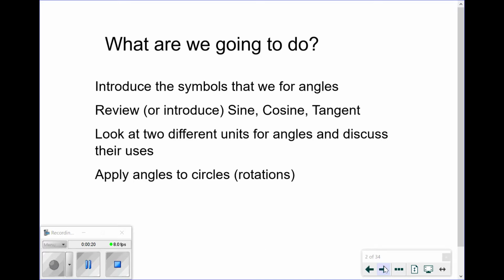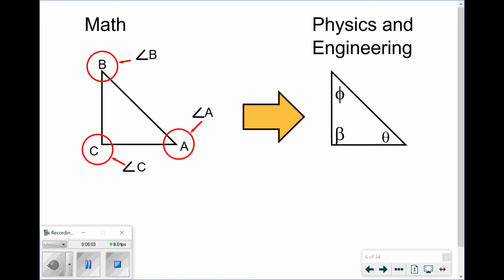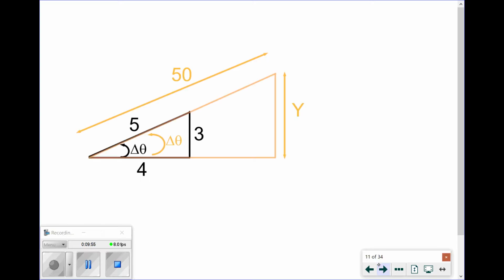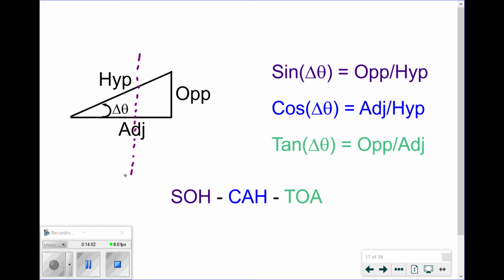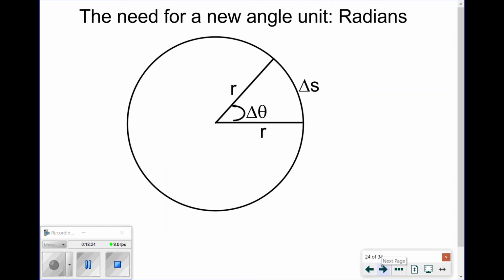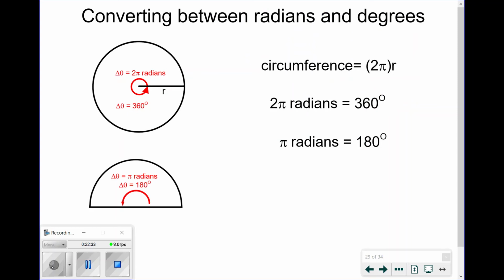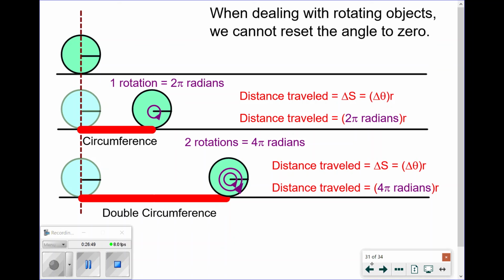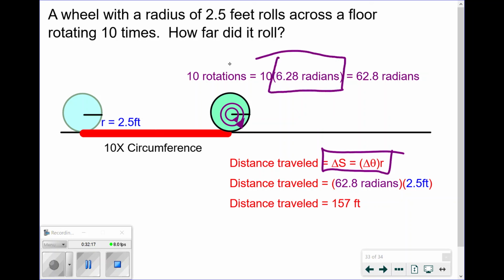APP1 - Math Introduction